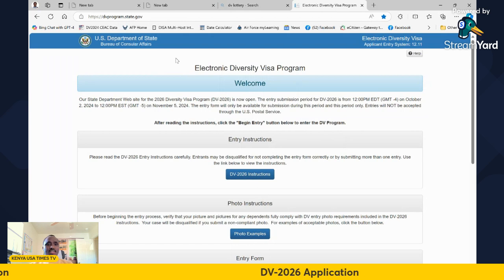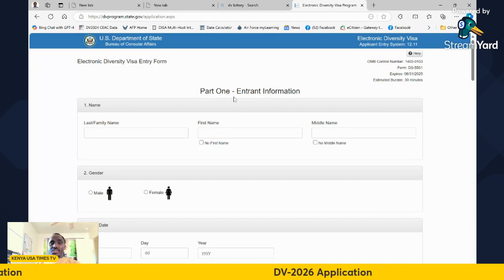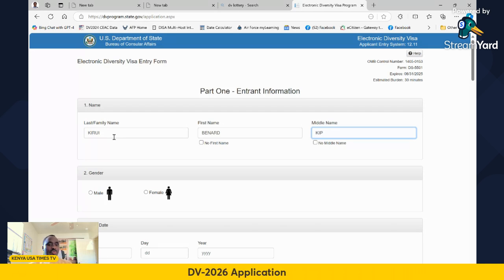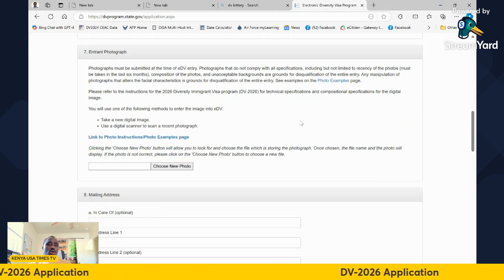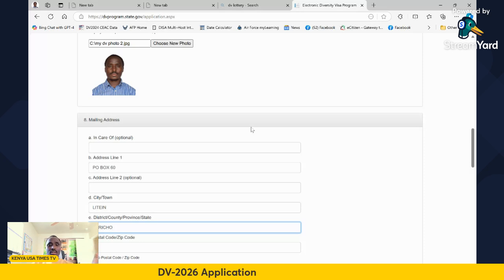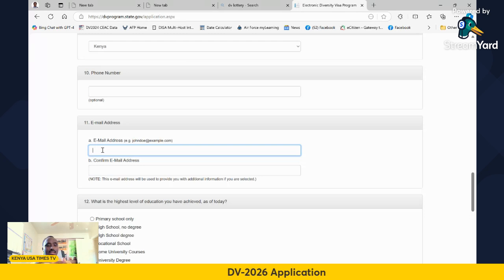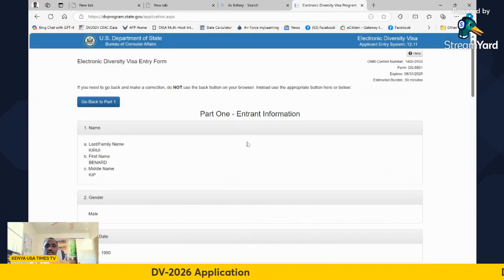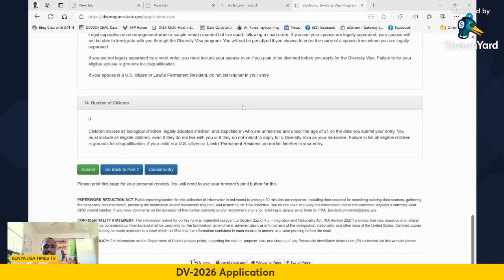DV 2026 Application